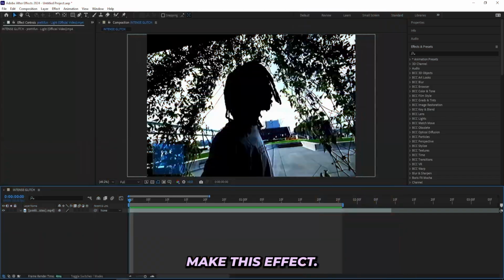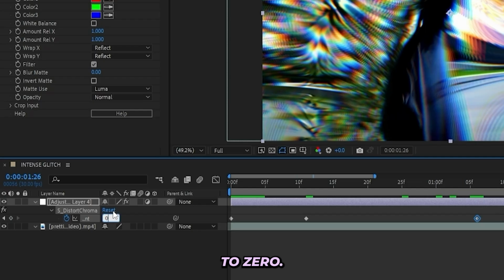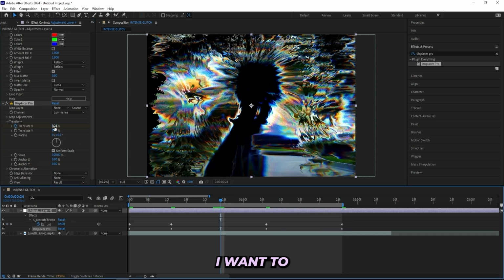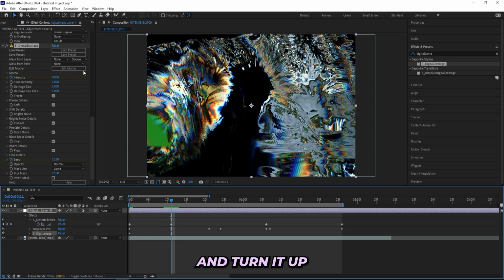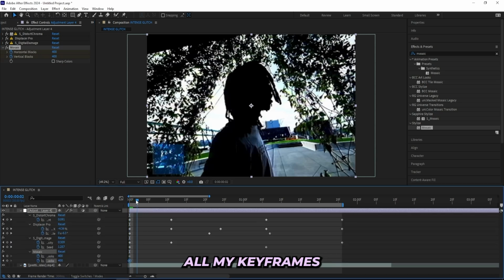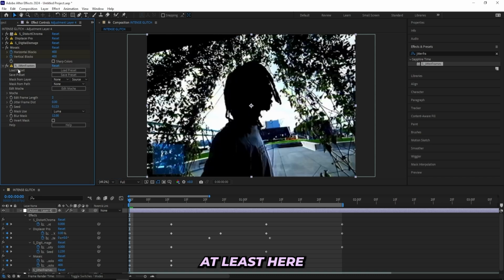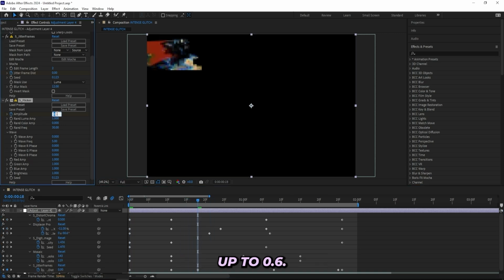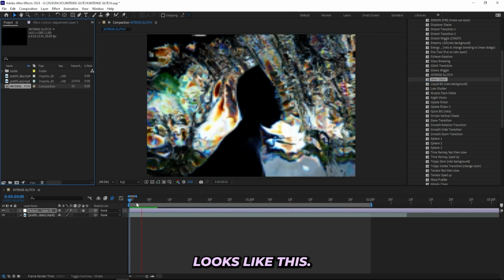INTENSE GLITCH Effect After Effects Tutorial (FREE PLUG-IN IN DESC)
🎁BUY ONE GET ONE FREE ON ALL PACKS🎁

In this tutorial you will learn how to add grunge text effects for your Music Video in After effects & premiere pro
Really hope you like this video if you did please make sure to comment your thoughts or video tutorial you needed next